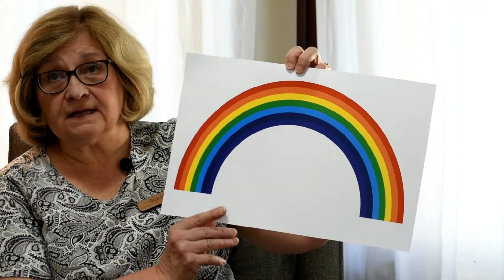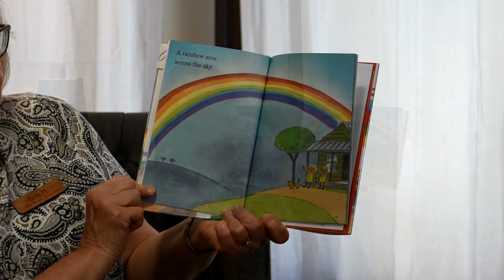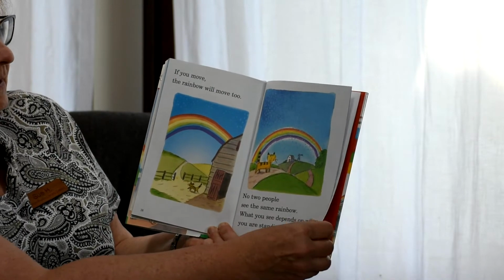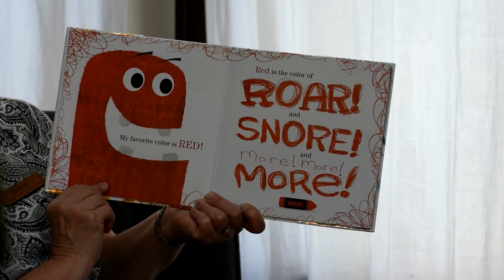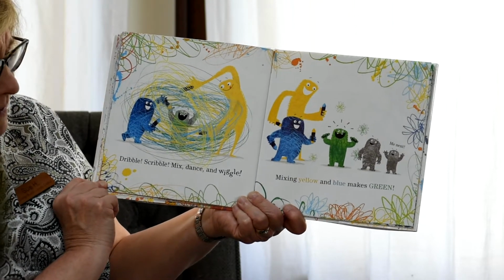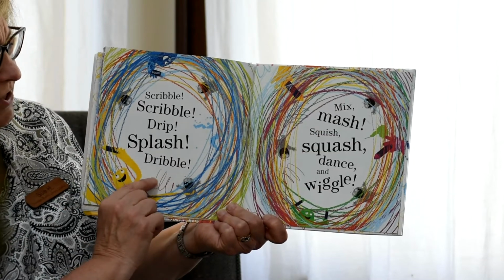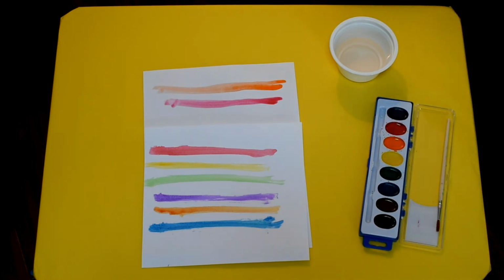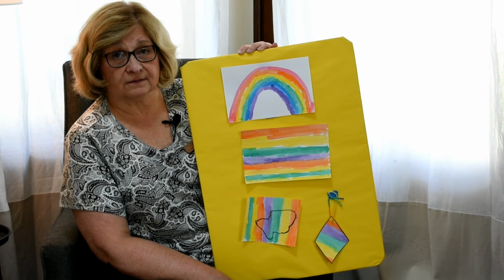Rainbow Painting Party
Join Miss Sue as she shares a Rainbow story.